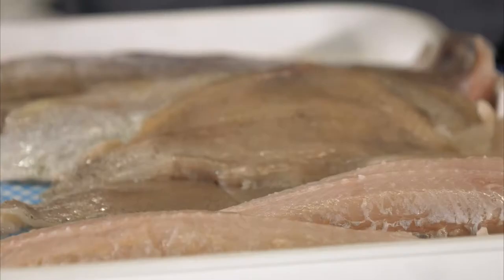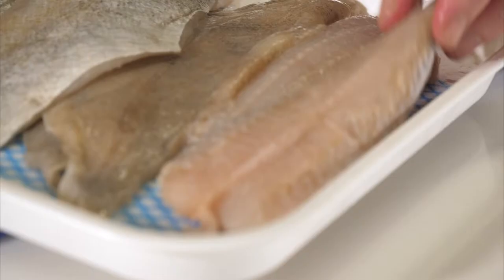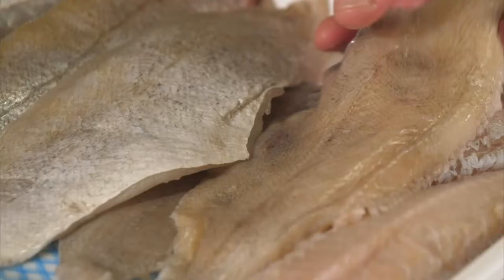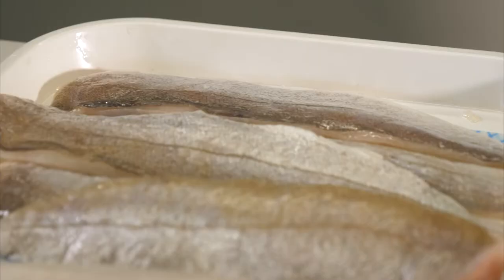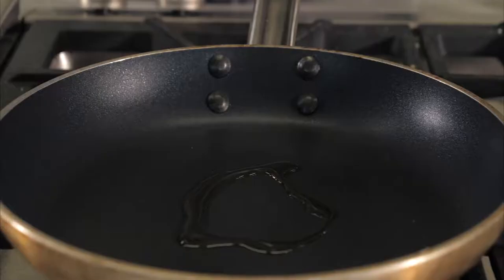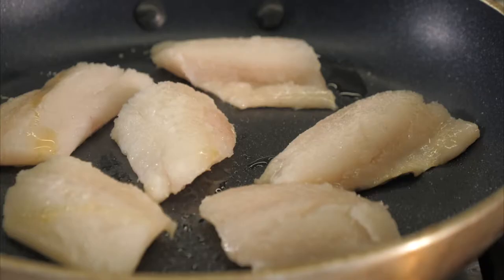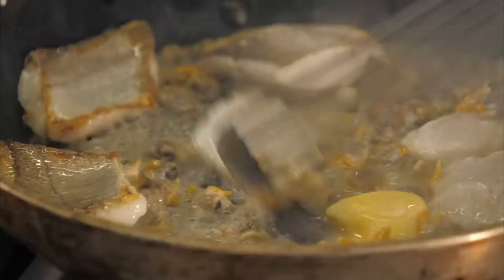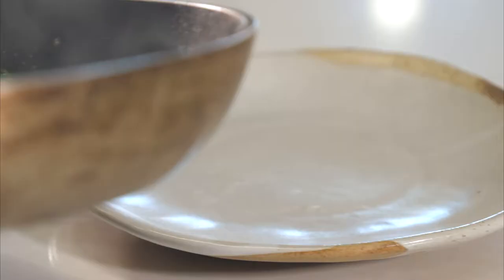Fish Tips - Whiting & Cockles